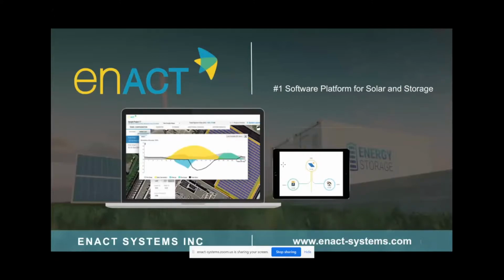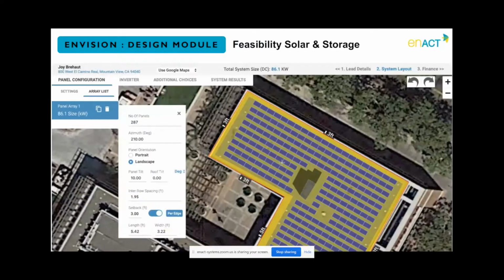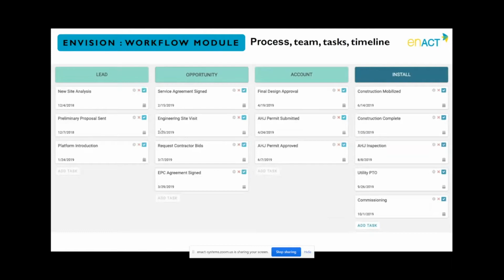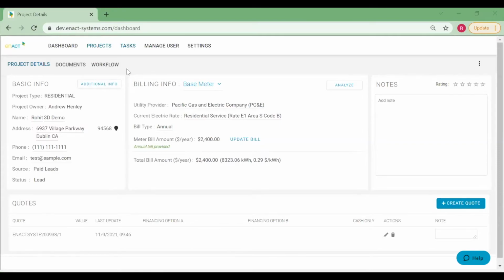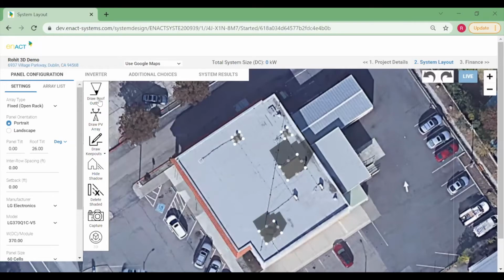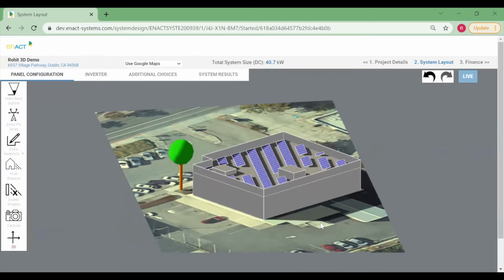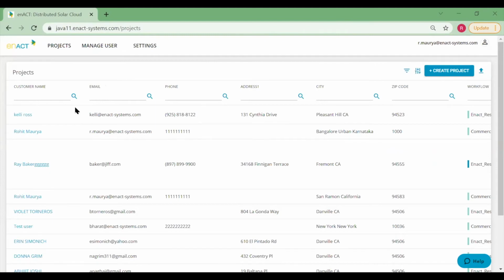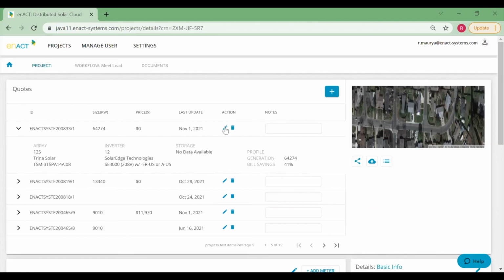Zoom Webinar (India) Nov 9, 2021- Envision 2.0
See our newest features on Enact's Envision including 3D Modeling Design and Shading.